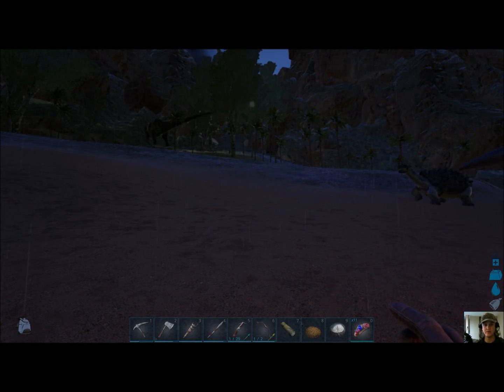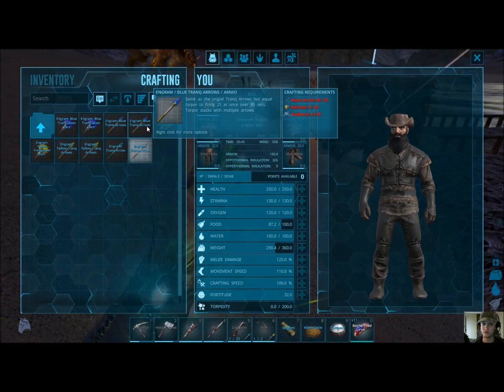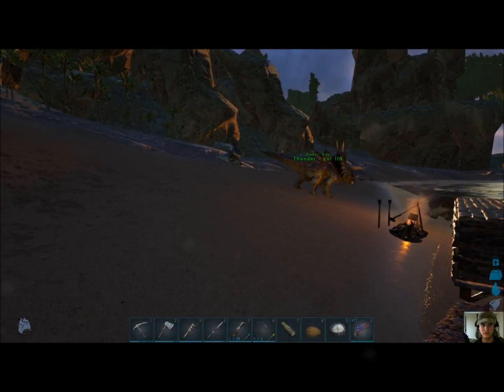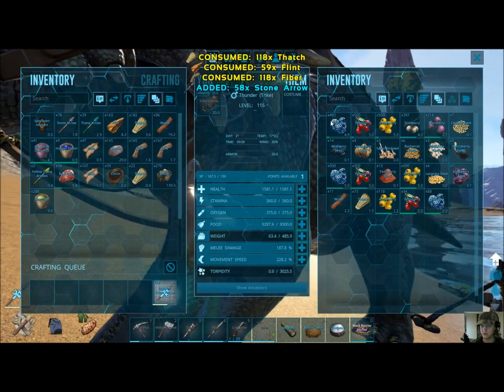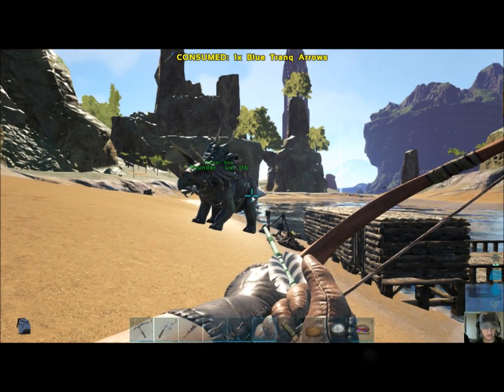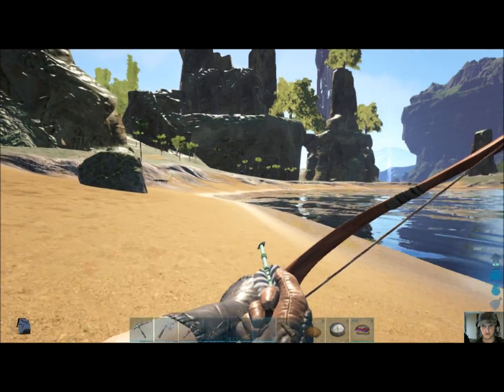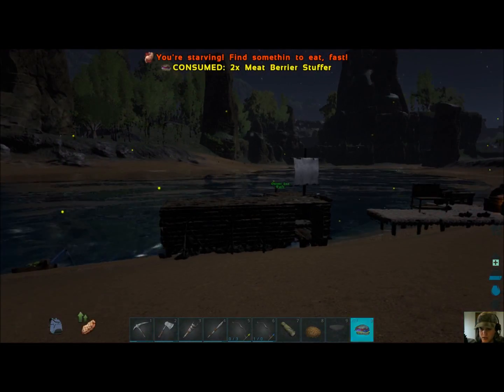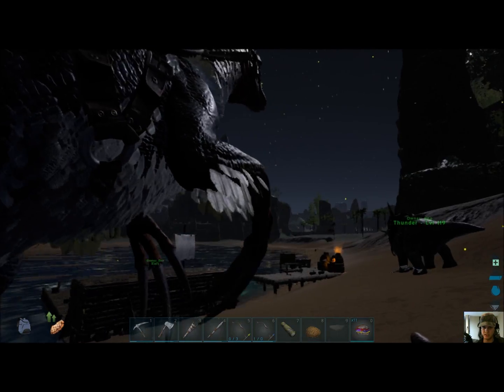Modded ARK: Survival Evolved - Monster Center Islands Part 2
We find ourselves lost and alone facing off against some of the most fear some Monsters and Dinos that ever or could ever live.  Now we must gather supplies and our wits to out play and out smart every thing that wants to kill us.  Which by the by is everything, join me as a face off against the Monsters of Center Islands.